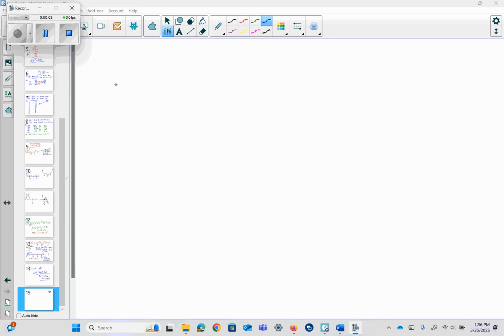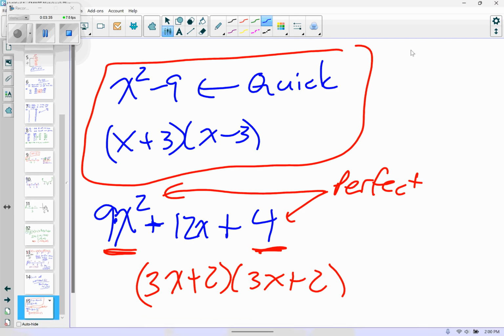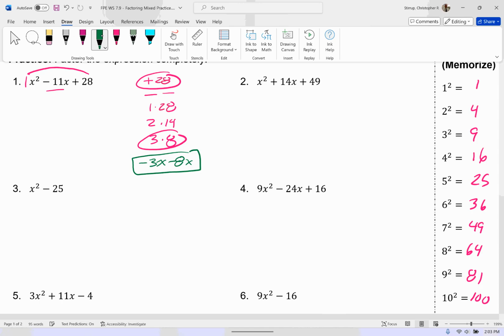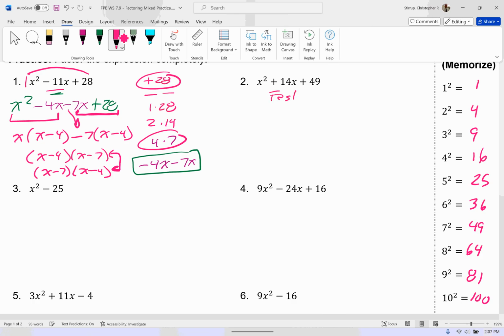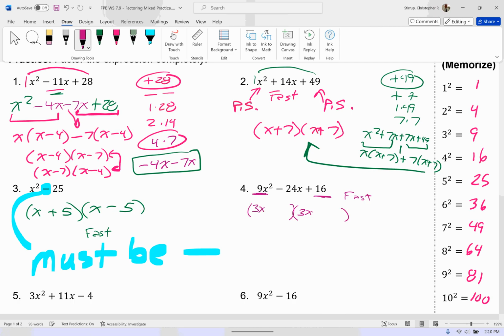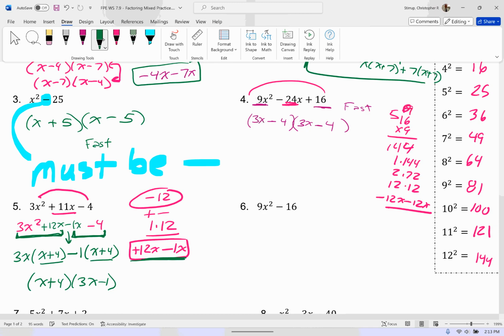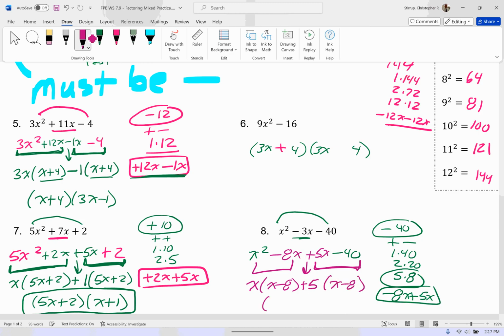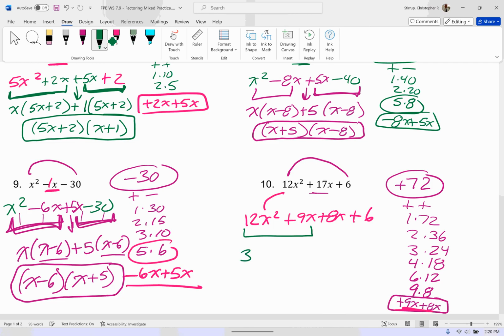alg 1 ws 7.9